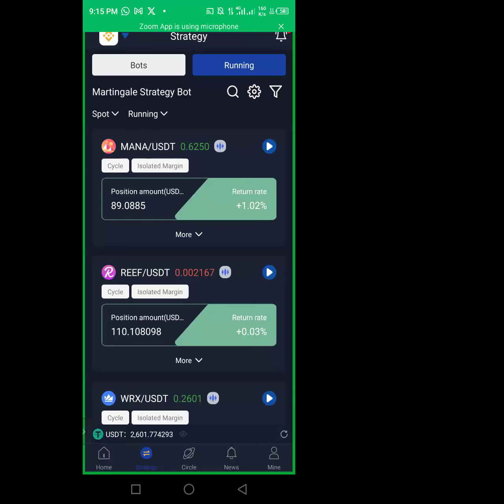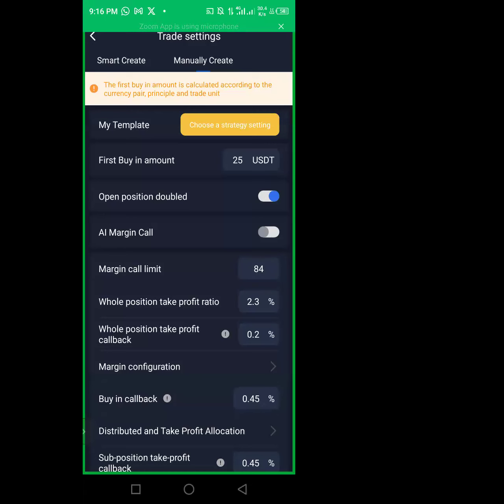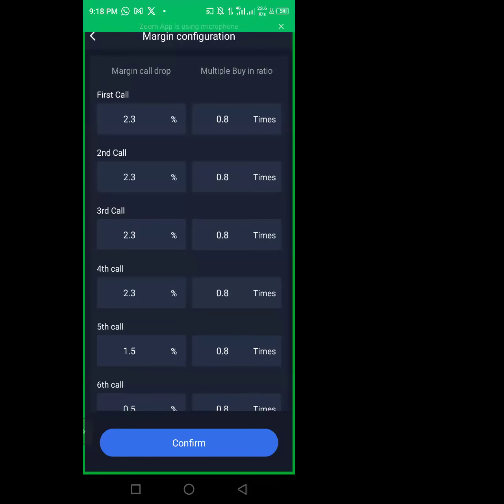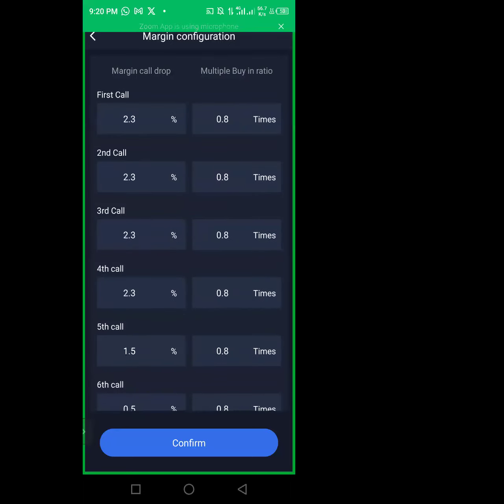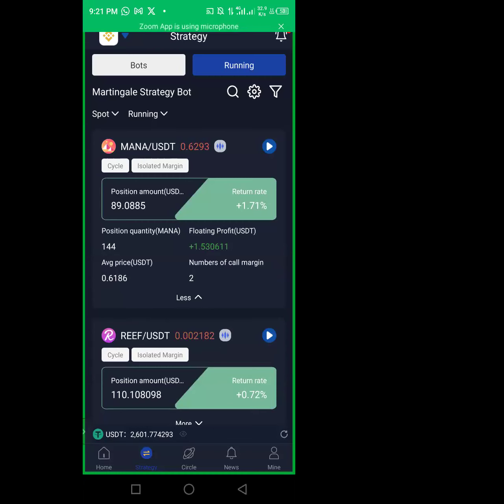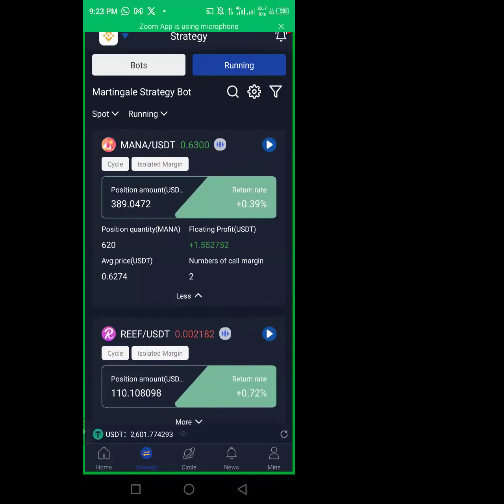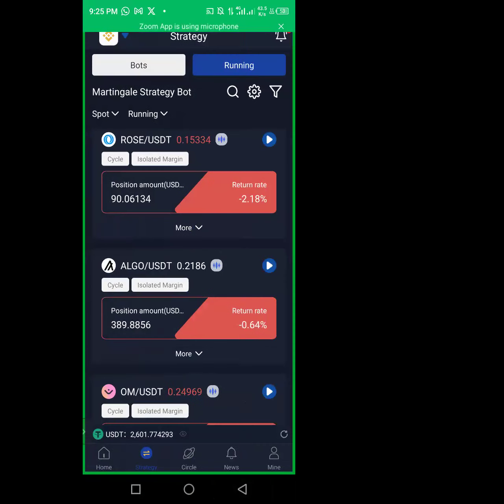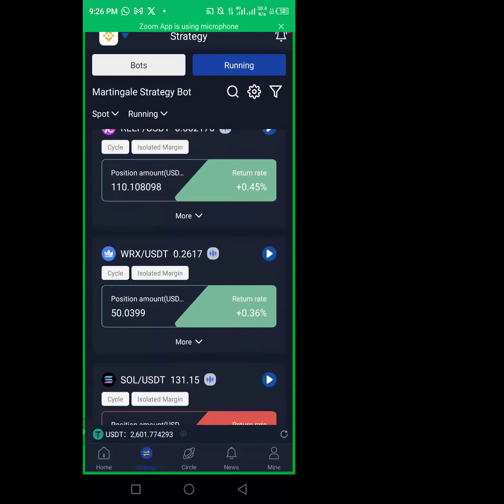HOW TO MANIPULATE TRADES TO MAKE HUGE PROFITS USING ROYALQ